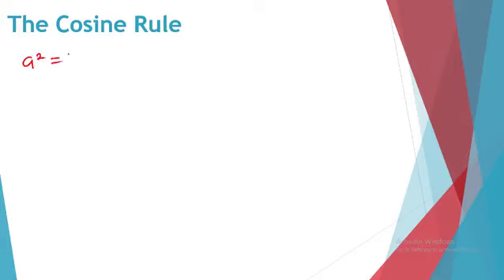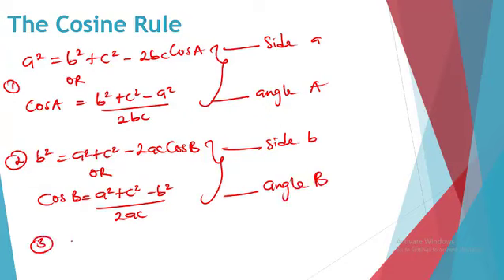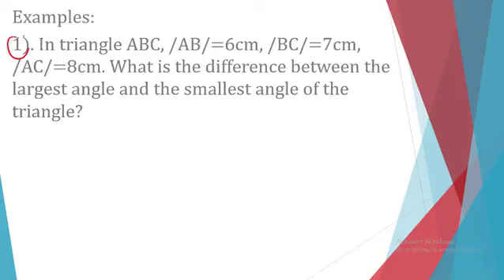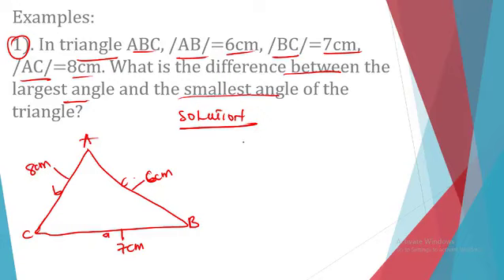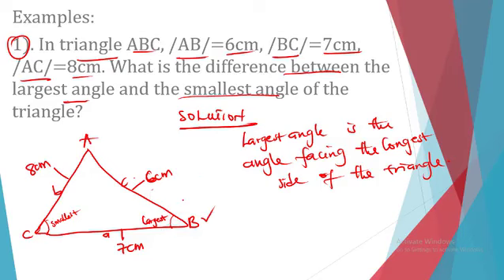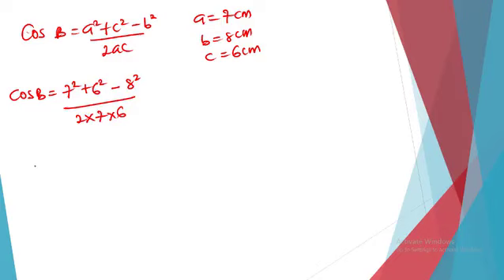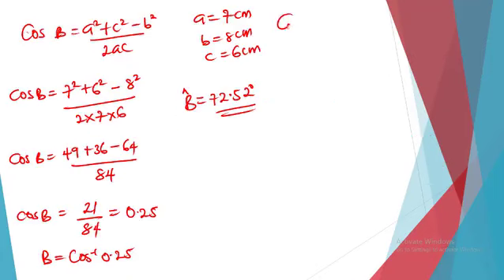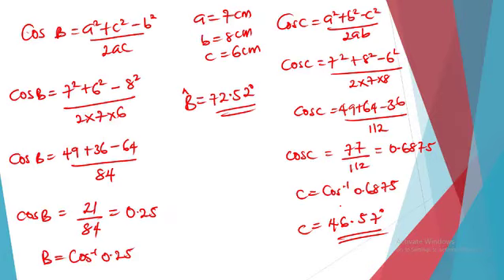Cosine Rule [SS 1 JAMB Tutorial, WAEC, NECO, Post-UTME, NABTEB]